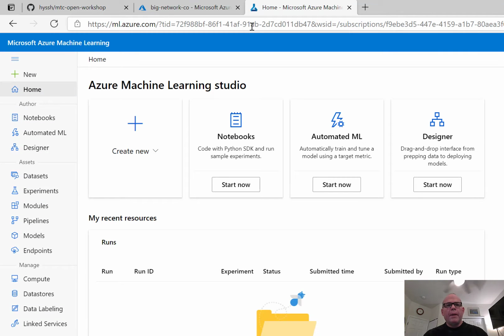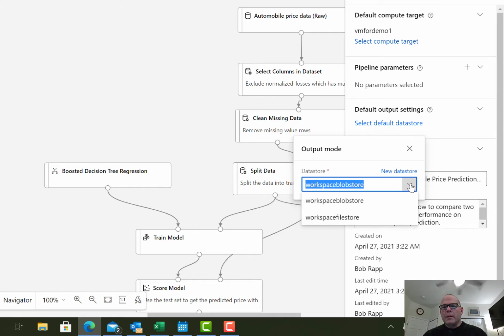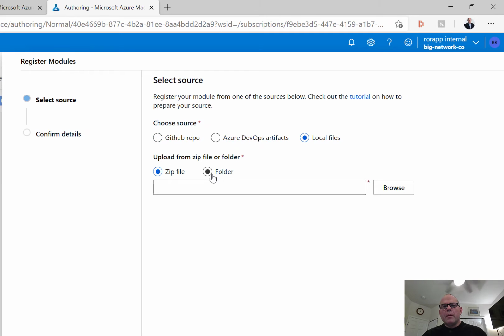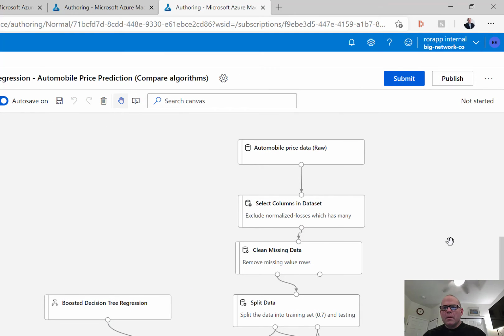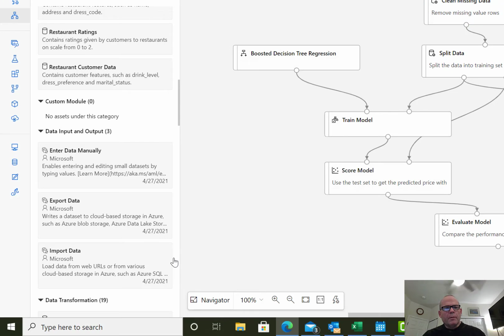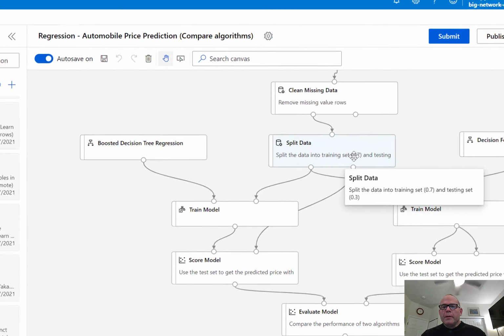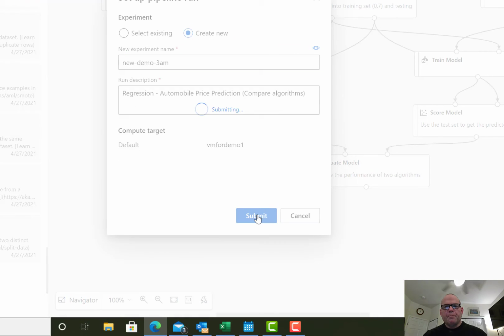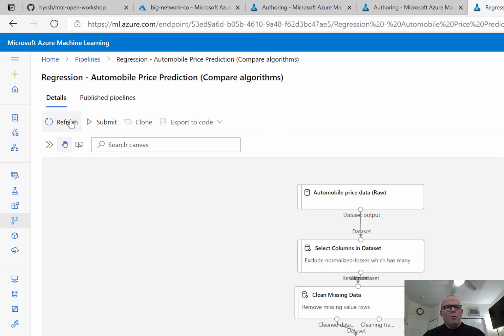ml designer studio overview - auto regression pipeline